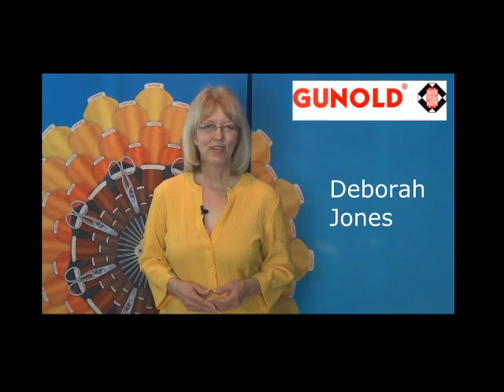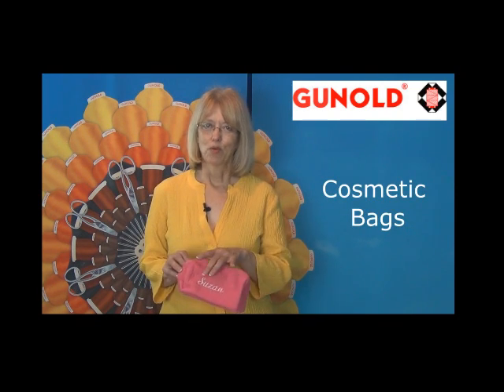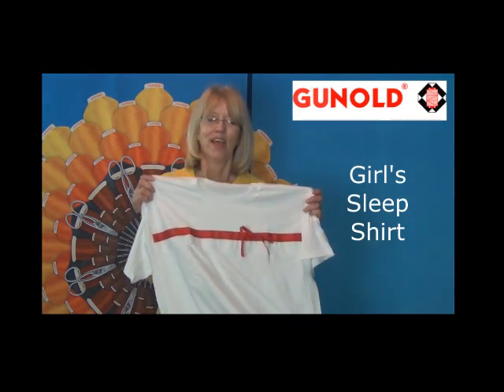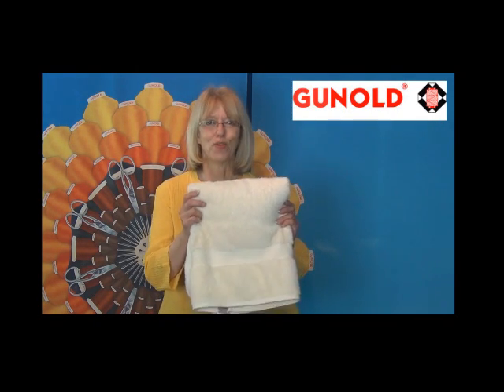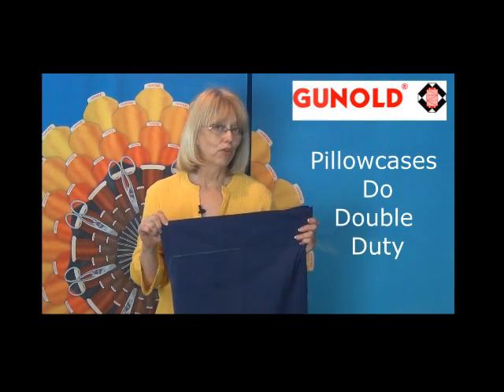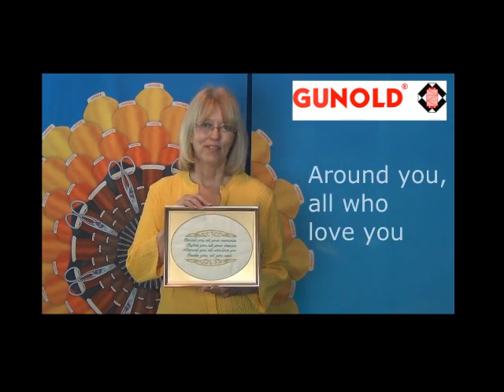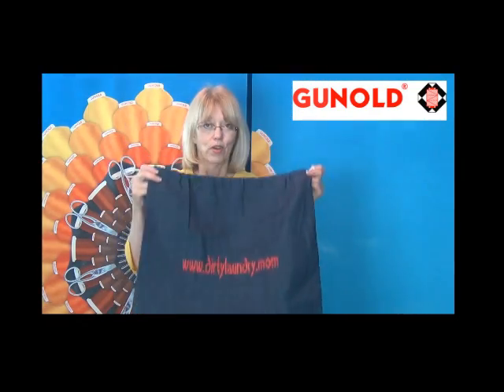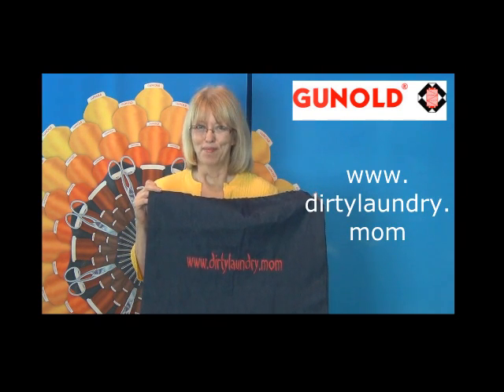Use Embroidery To Create Classy, Memorable Graduation Gifts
Here's a few embroidered gift ideas for your college age kids and friends.